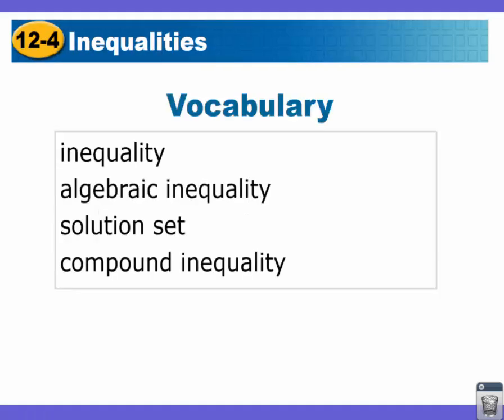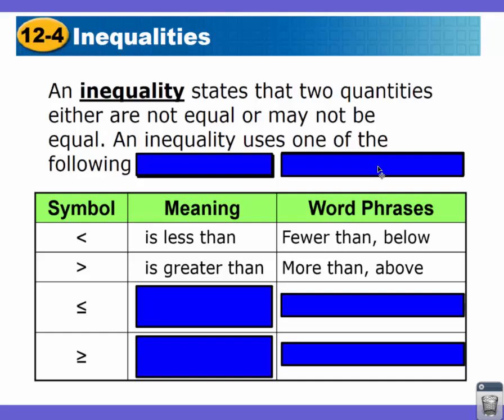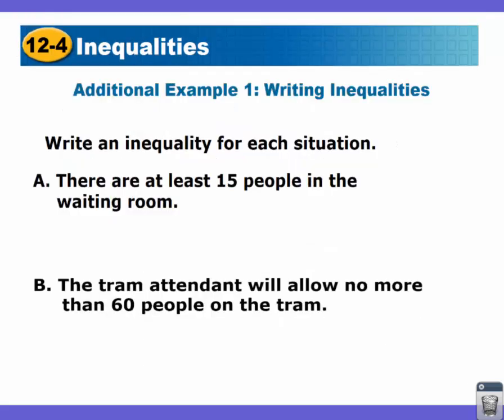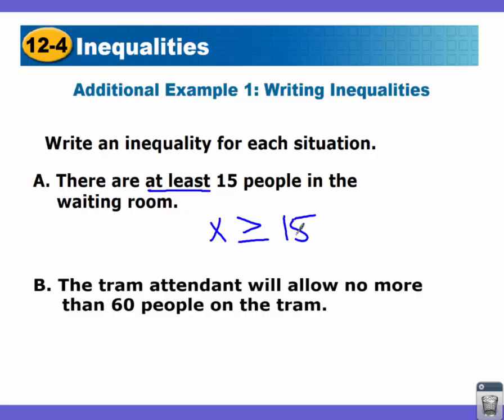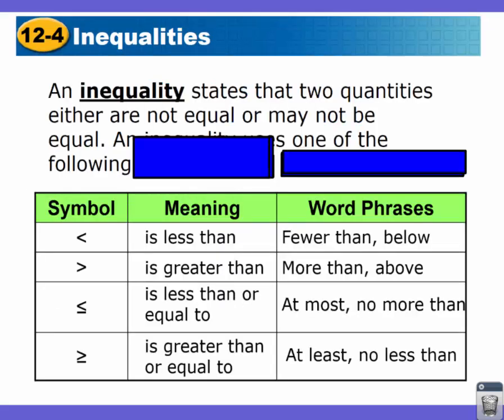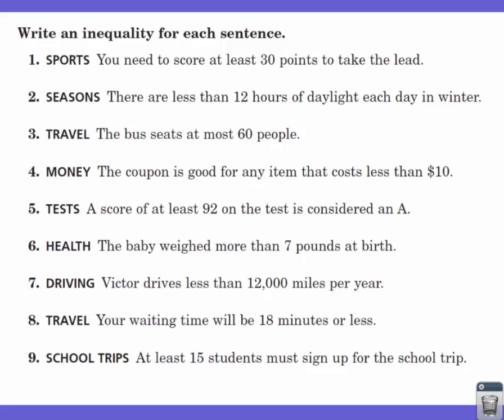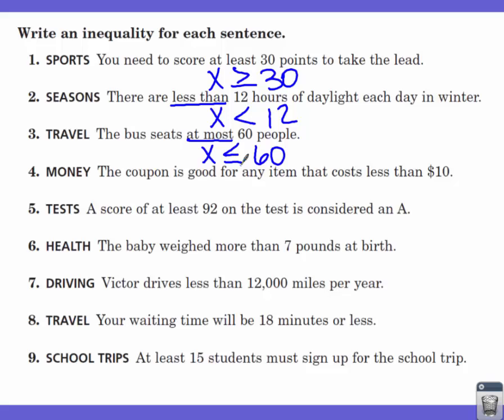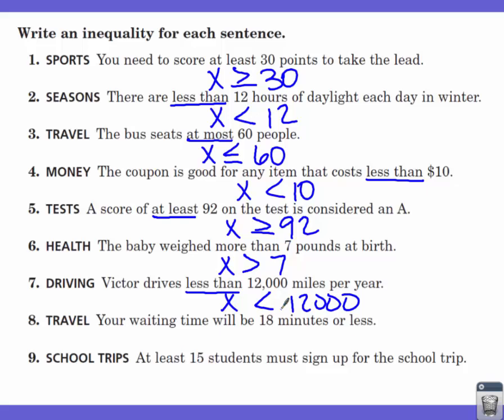101017 Read and Write Inequalities